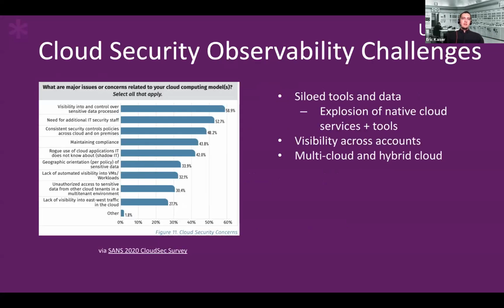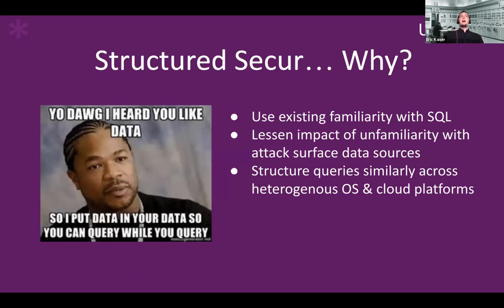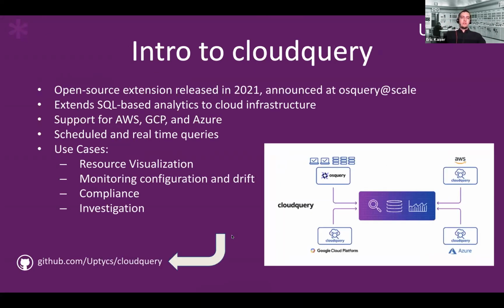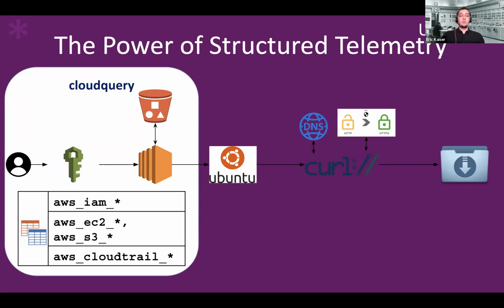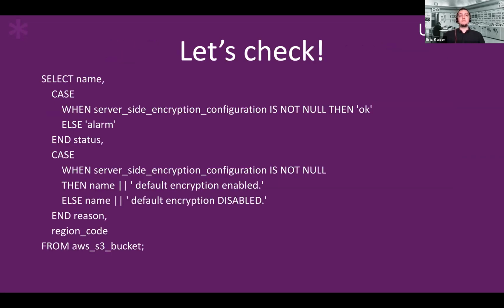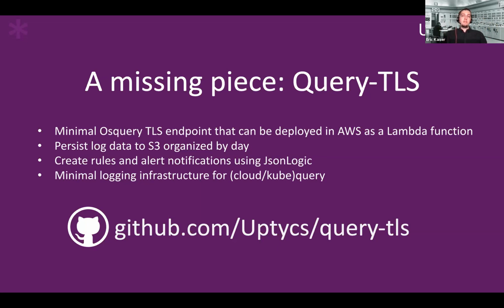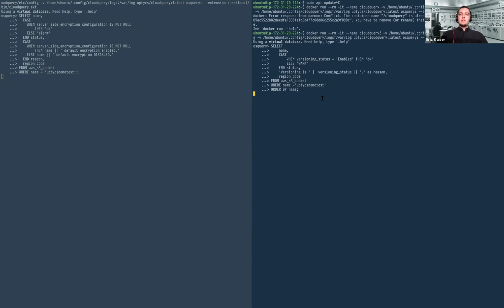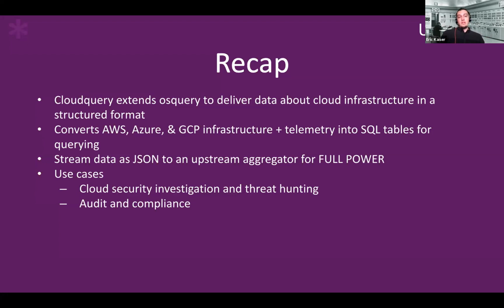Simplifying cloud infrastructure security with cloudquery [Webinar]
Osquery has been established as a highly effective open source tool to help secure workstation and server workloads. A new osquery extension, cloudquery, enables security, IT, and DevOps teams to leverage the power of SQL-based analytics to easily get answers to questions about their multi-cloud infrastructure.

This interactive session will provide a lightning introduction to osquery then focus on how to get started using cloudquery to query AWS, Azure, and GCP environments to support use cases related to security and compliance.

Join Us to learn about:

• Why structured security analytics are an effective approach to secure endpoint and cloud workloads
• How to install and configure the new osquery extension for multi-cloud infrastructure, cloudquery
• How to use cloudquery to collect data to support use cases such as compliance, detection, and monitoring